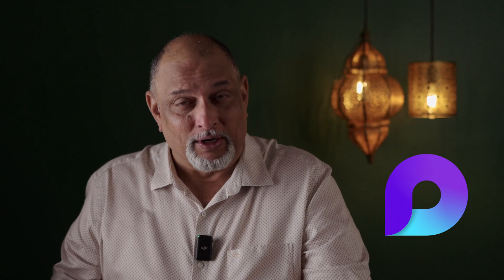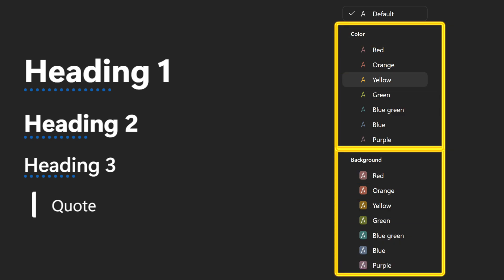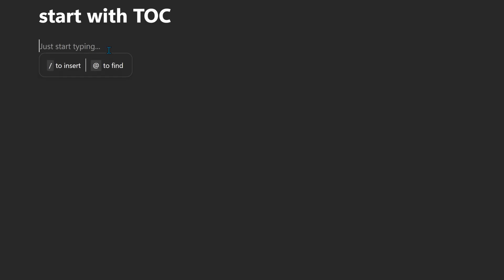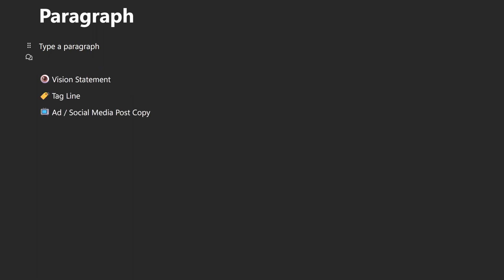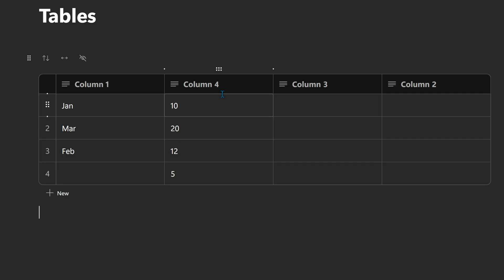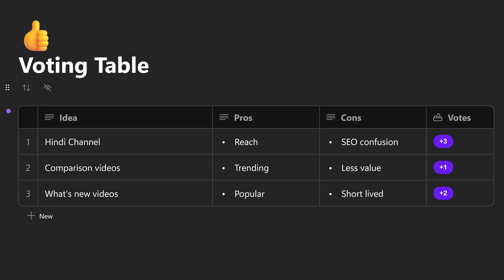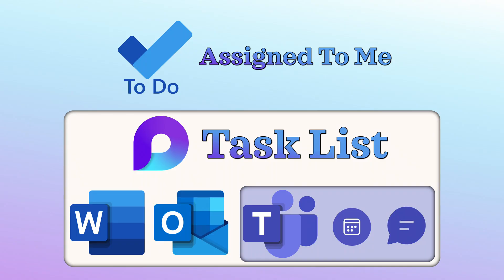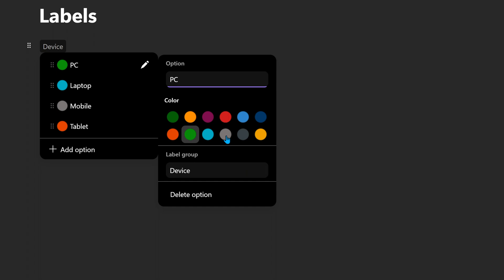Microsoft Loop - All Components Explained | Efficiency 365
Loop workspace and the components play a vital role when it comes to collaborative working. In this video we will explain all the components which are included in Microsoft Loop.

Chapters
00:00 - Introduction
00:29 - Component Categories
00:48 - Formatting Components
01:38 - Communication Components
02:05 - Labels
02:15 - Table Of Contents
02:59 - Paragraph
03:49 - Lists
04:18 - Tables
06:07 - Loop Tasks
07:31 - Code Snippet
07:54 - Labels
08:12 - Summary

Efficiency Best Practices for Microsoft 365
130 best practices everyone must know